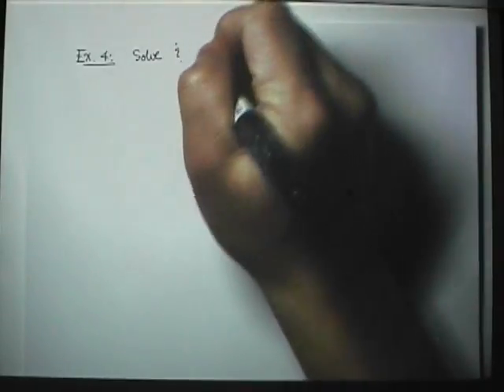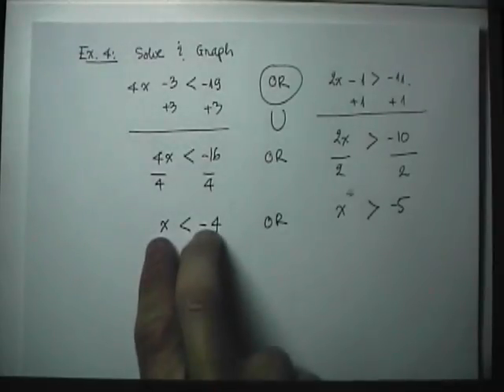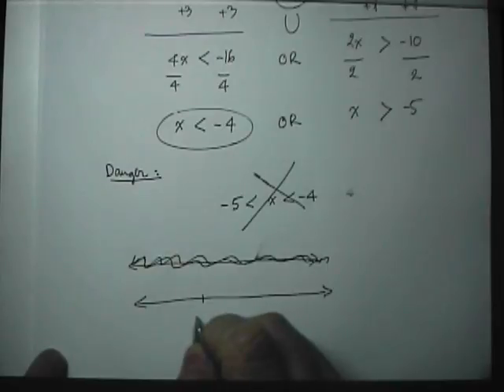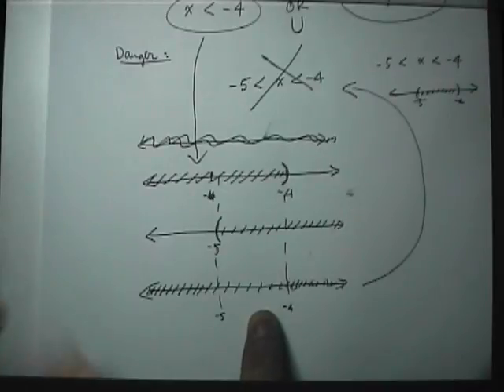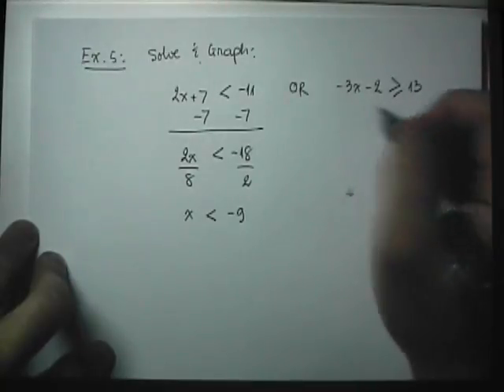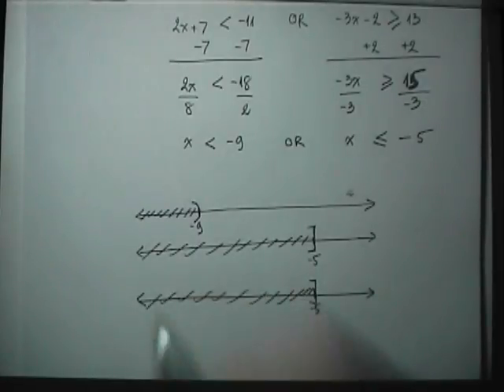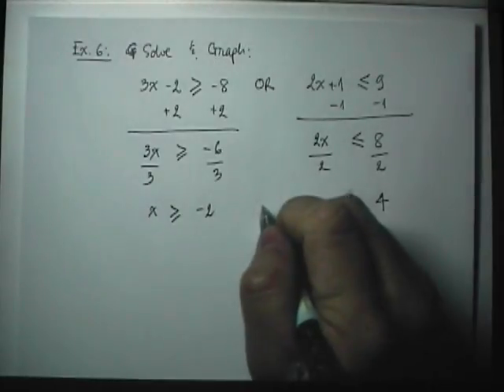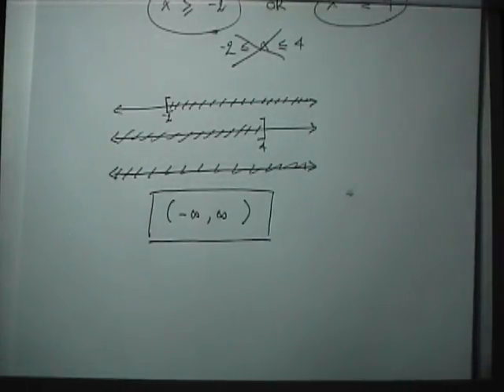1 7 Solving Compound Inequalities Part 2